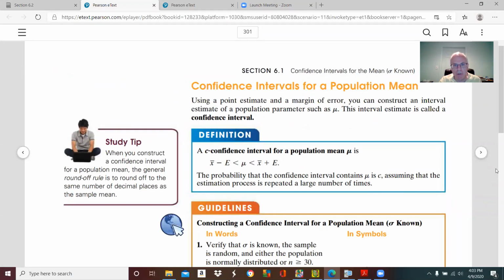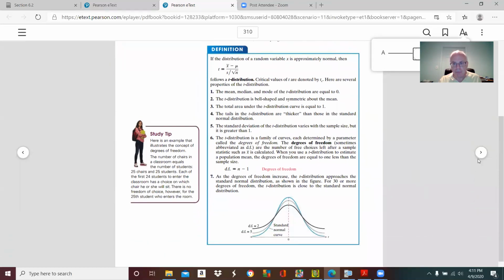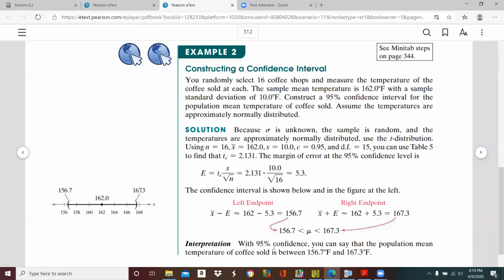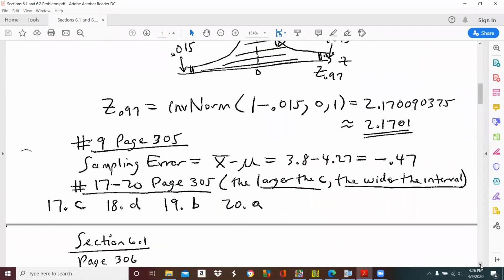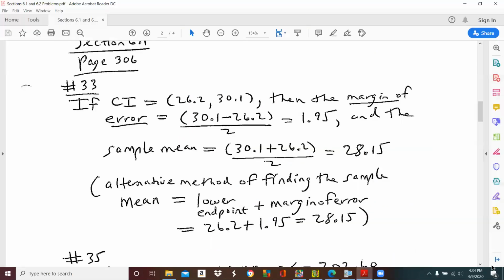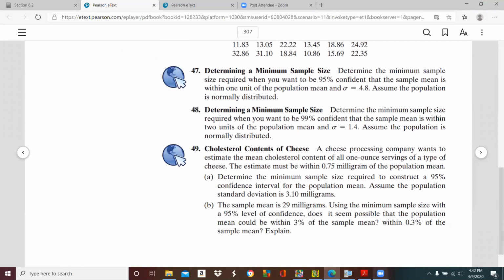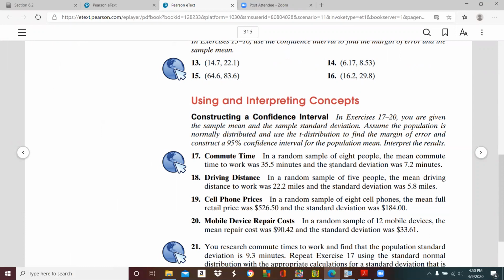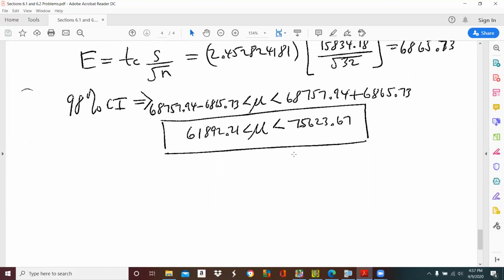CCC Confidence Intervals Part 2